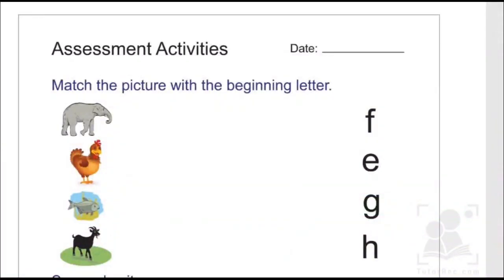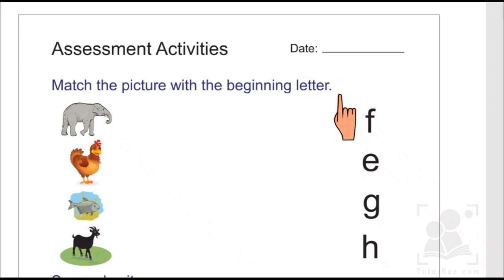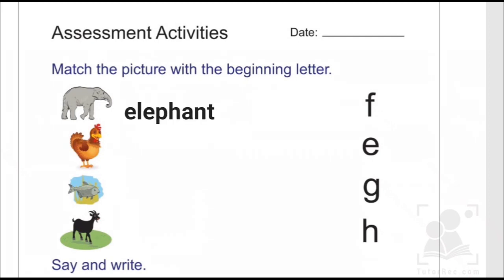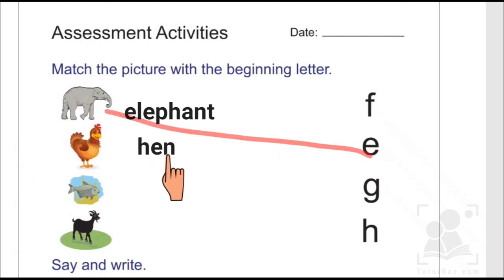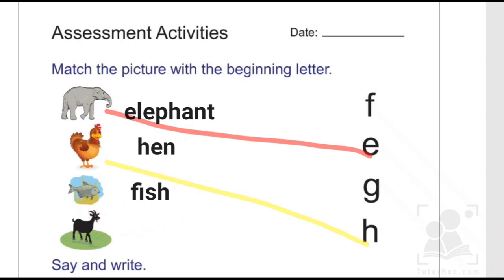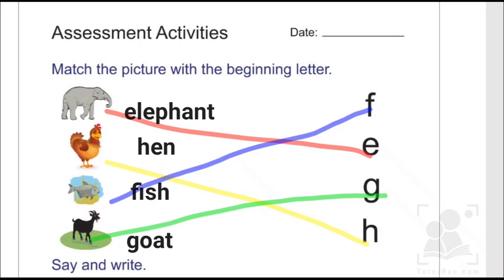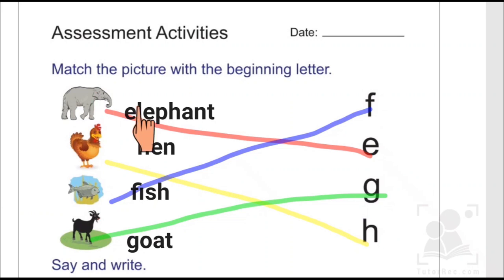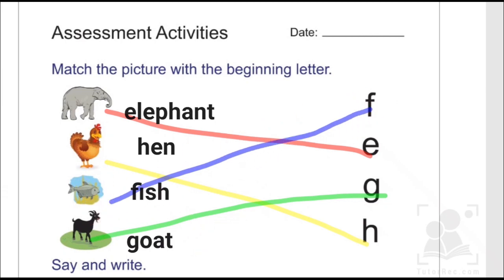Assessment Activity 2 - English - Grade 1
This activity teaches you to match the pictures with their starting alphabet.

This app is helpful to those who wants to make there own channels on YouTube or other video platforms.